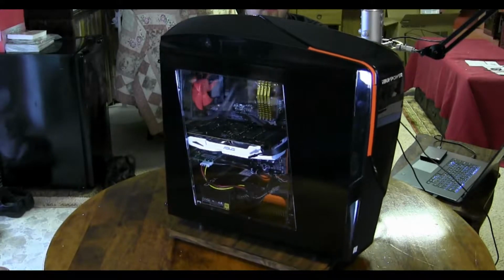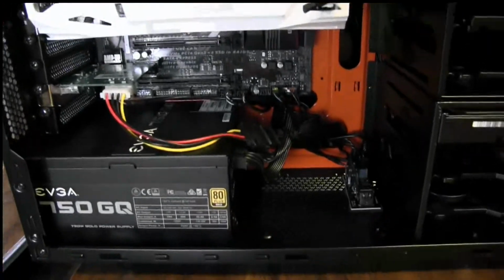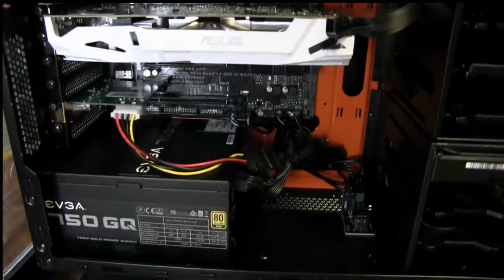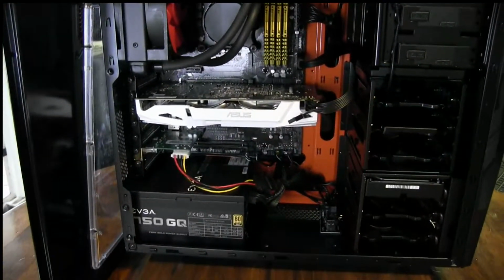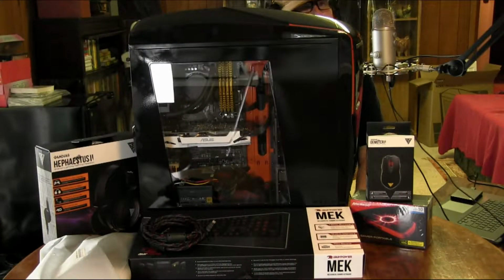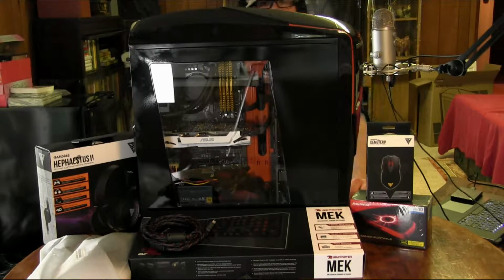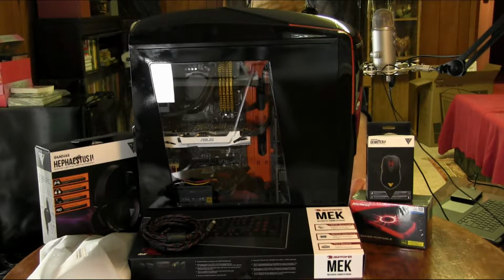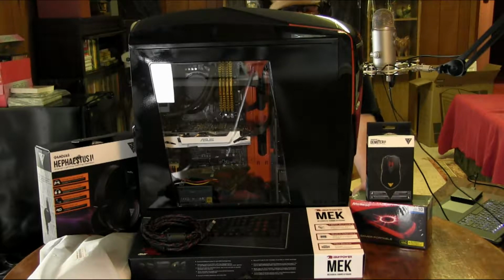April Vlog: My Computer Is Here And New Work Scedule!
My computer finally came in! Also, changes in my work schedule should prove beneficial to my life! That, and MORE! But not too  much more.

Check out the site where I bought my PC!

Credit Song: Nekozilla [Rewind Remix Release]
Artists: Different Heaven